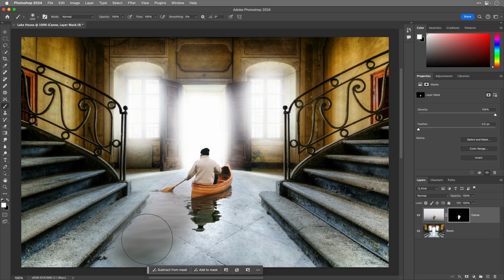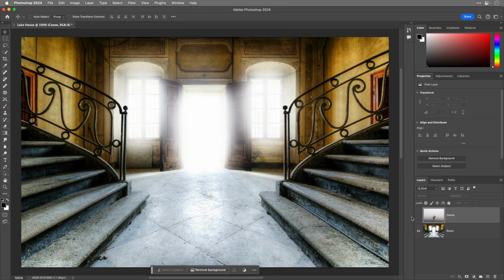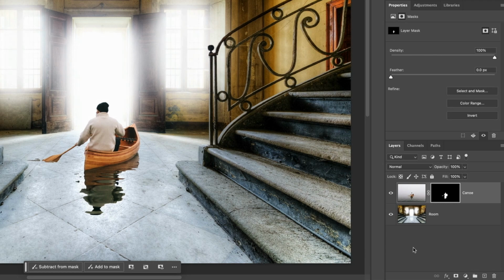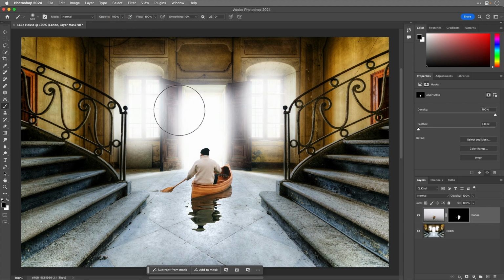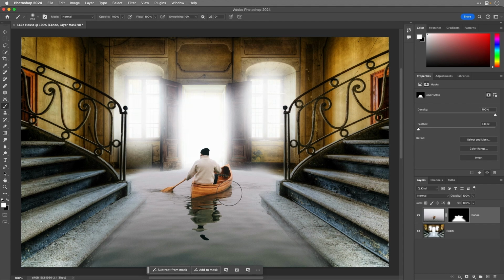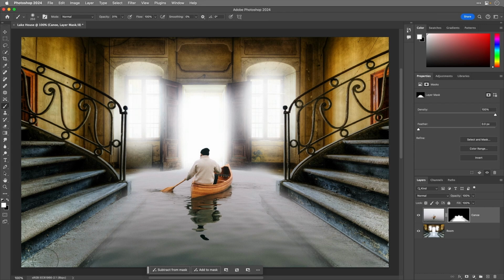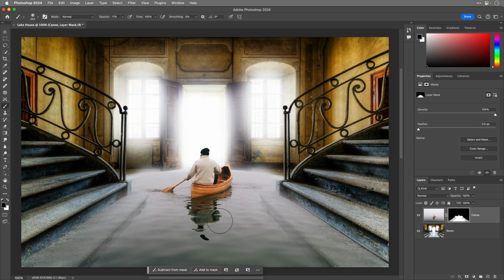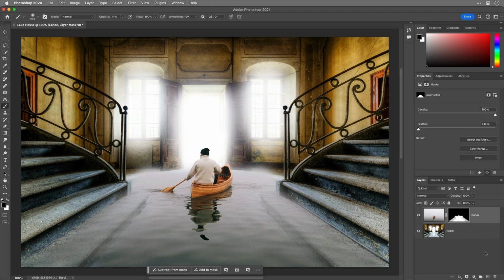Adobe Photoshop tutorial graphic design for beginners Build a composite with a layer mask Lesson 21